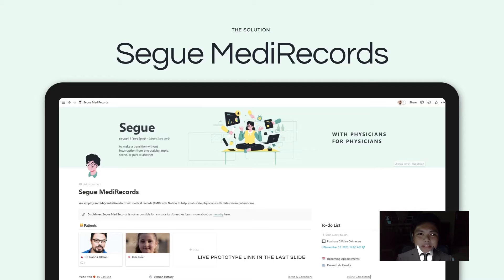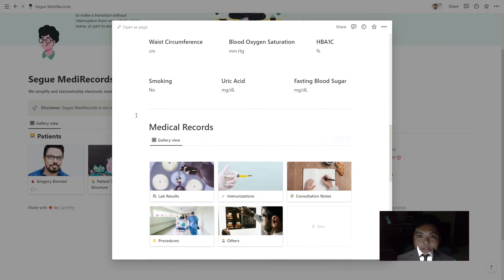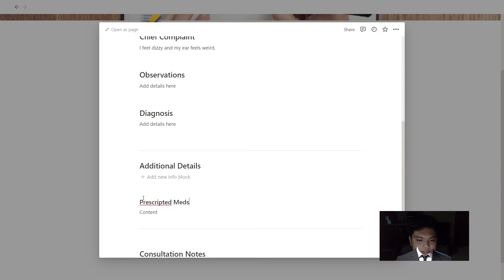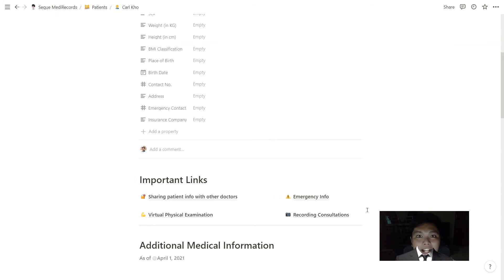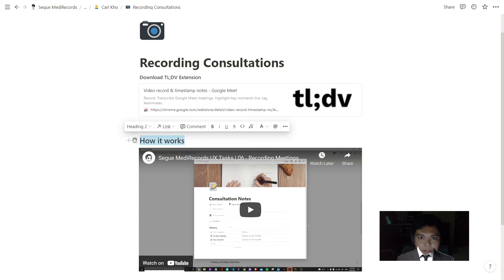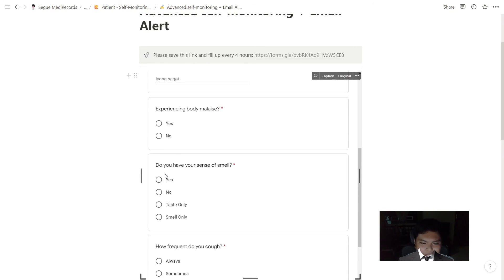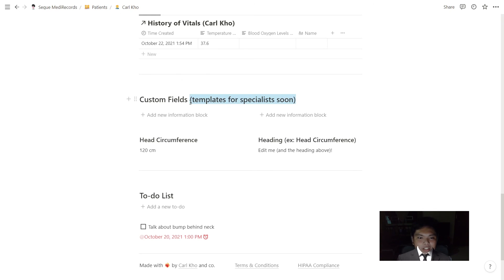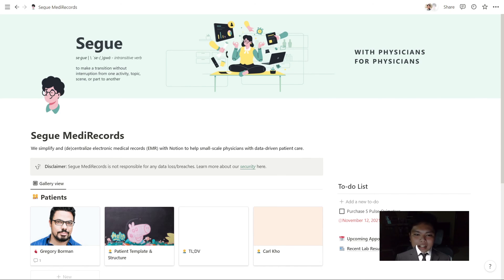Segue - Carl's part